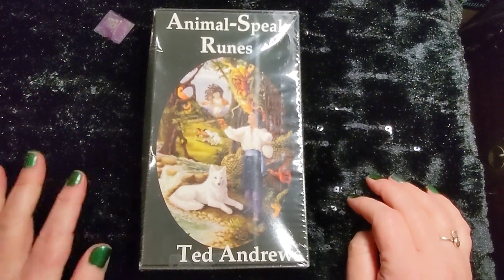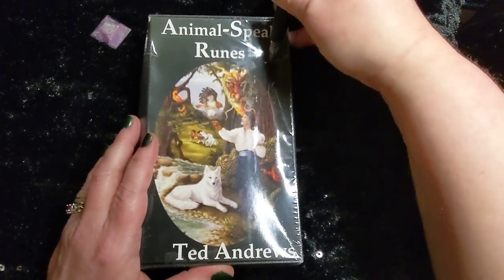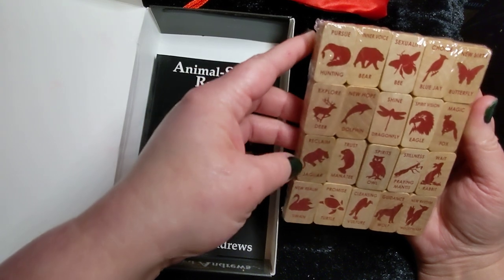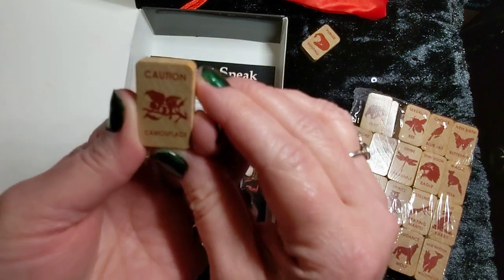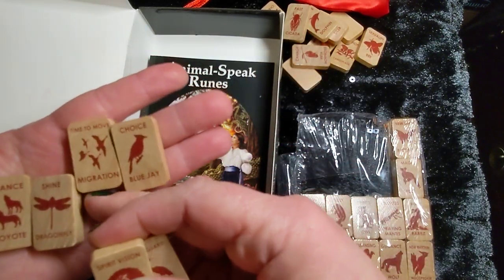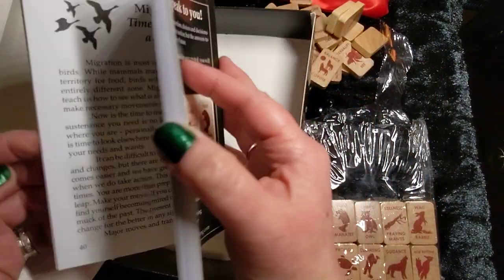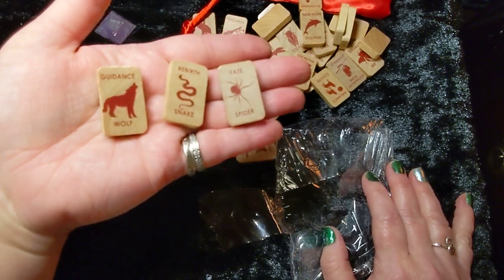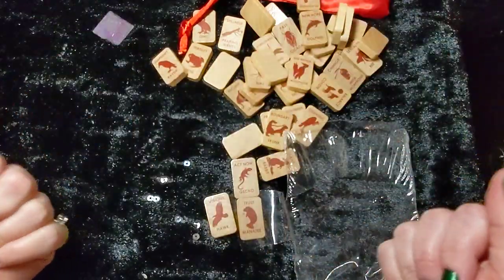Animal Speak Runes by Ted Andrews: Unboxing & Product Review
He had always been a favorite of mine. All of his work is deep, well thought and incredibly intuitive. Everything Ted Andrews has put out into the world is the real deal in spiritual practice. Throughout his life, Ted Andrews sought more than anything to help people "connect" to the deeper things. If you were looking to learn more or to develop your spiritual path, allow Ted Andrews to be your guide. He has many books on various metaphysical subjects. I encourage anyone to explore his works. You won't find another author more ethical and more real.